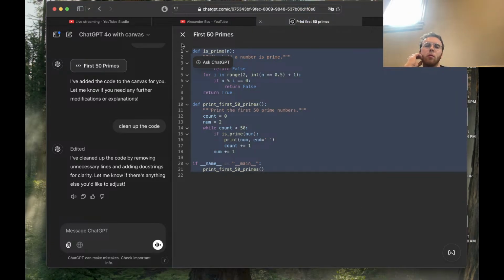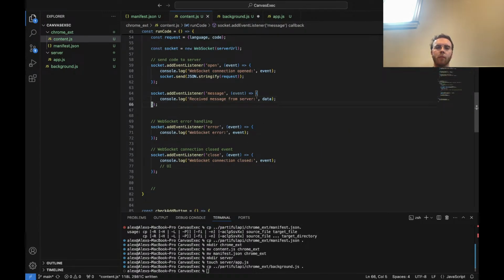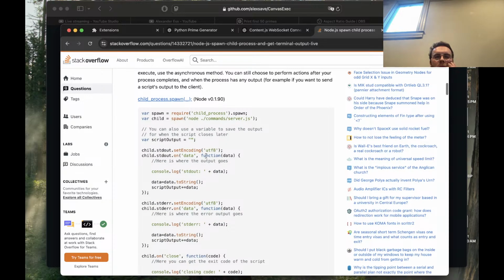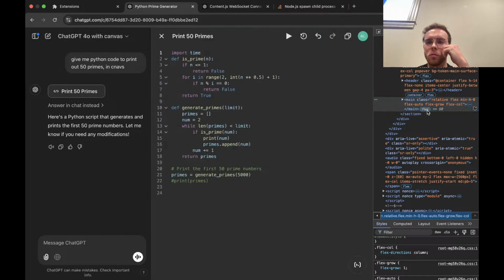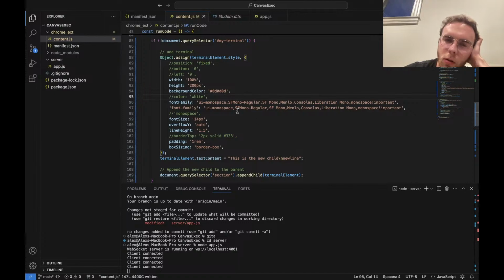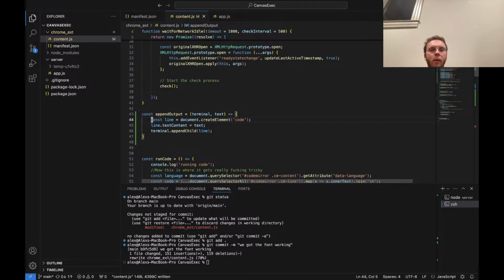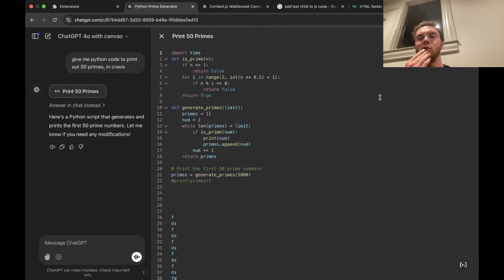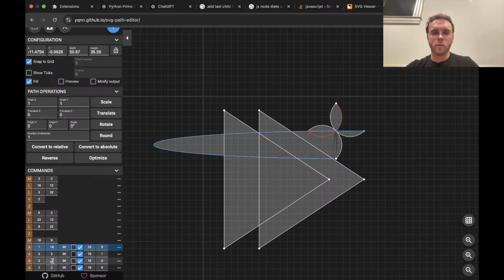ChatGPT Canvas Executor Extension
Run GPT-4o with Canvas code directly in the browser
(with some setup)